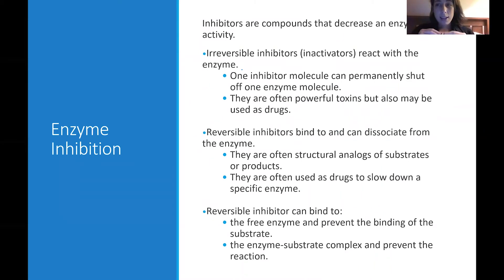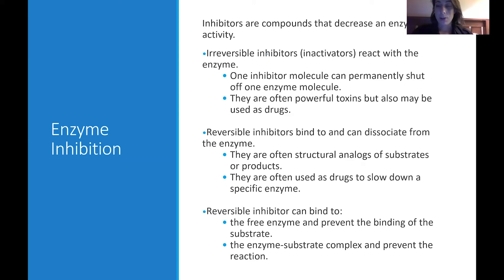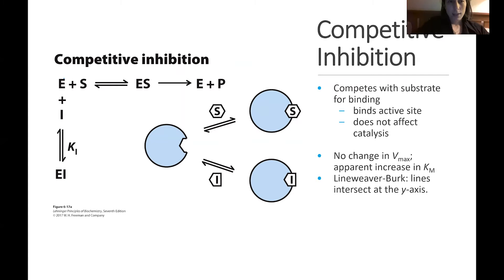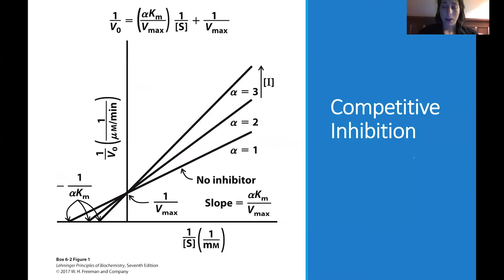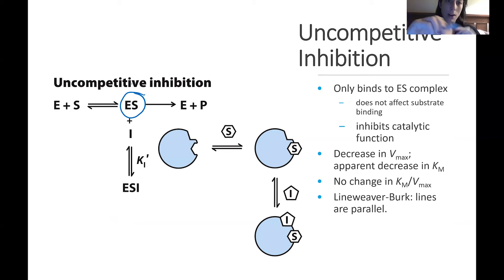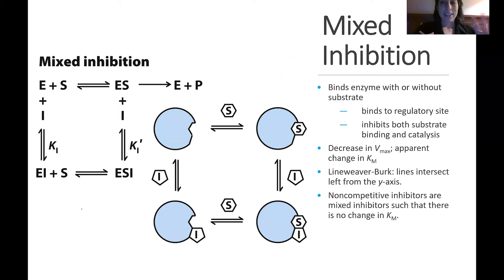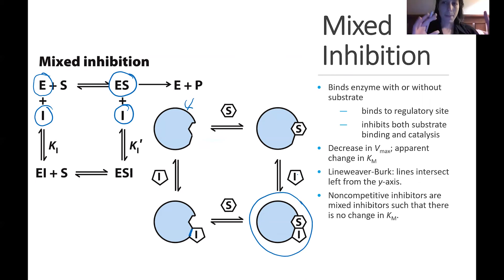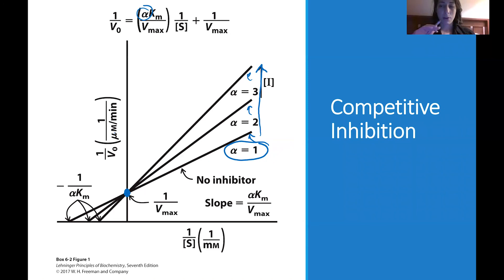Biochemistry Lecture 6.10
Enzyme Kinetics: Lineweaver Burke - Inhibitors